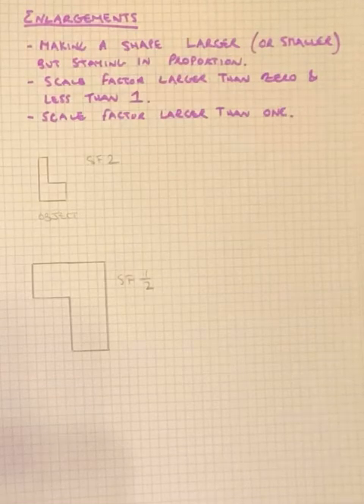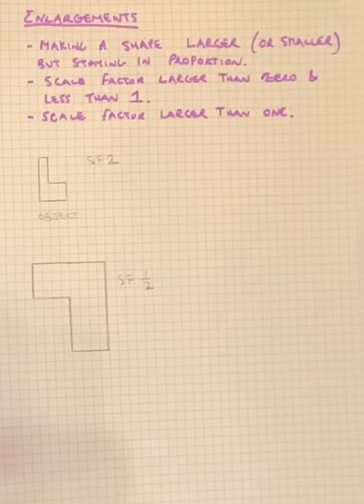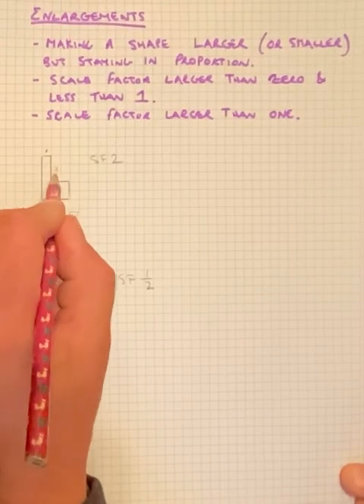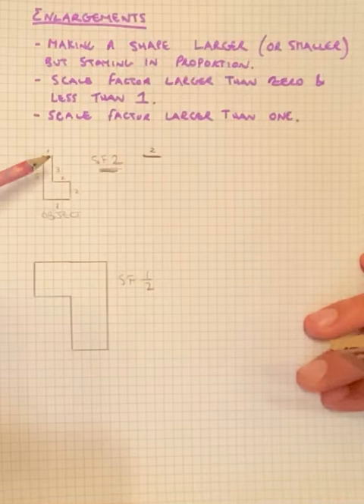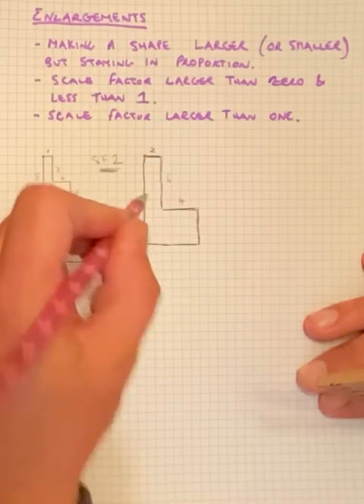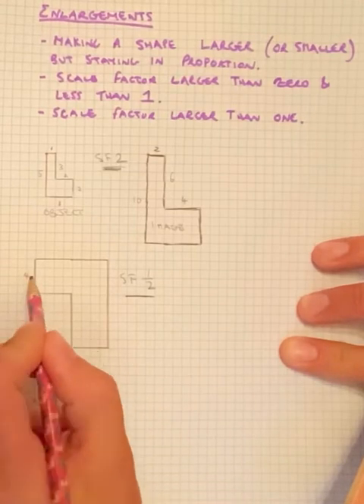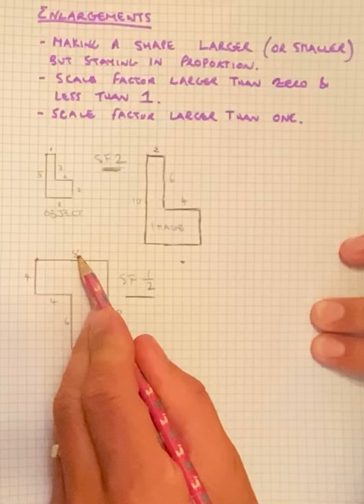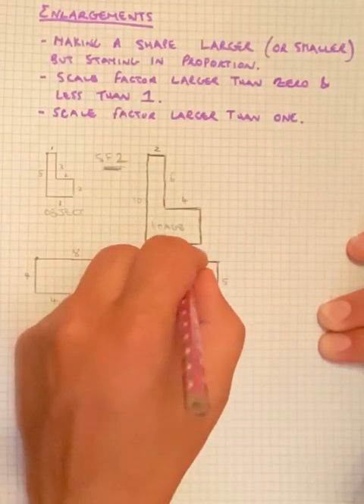Yr 7 18th May Enlargements